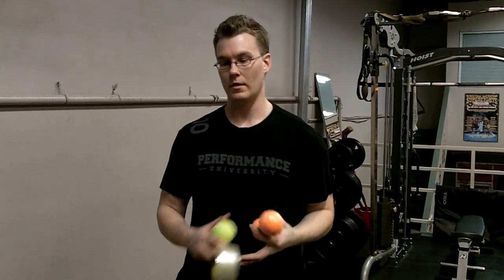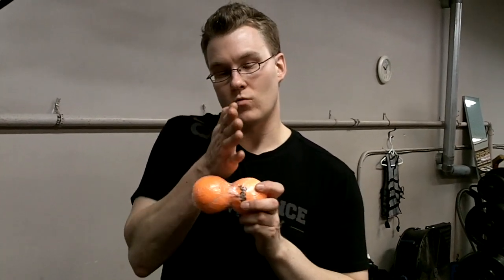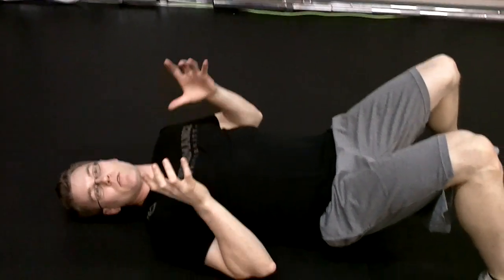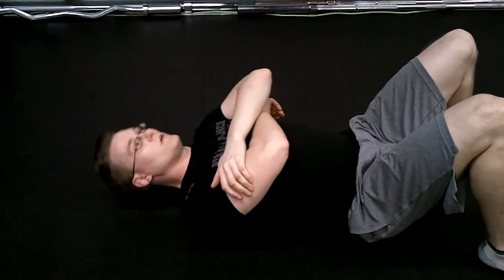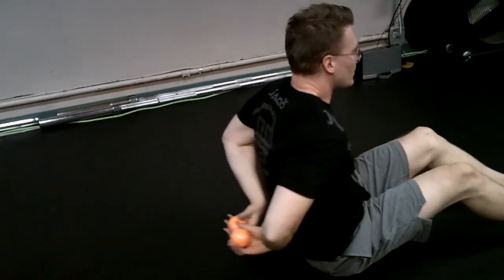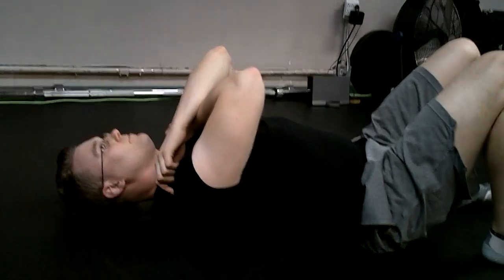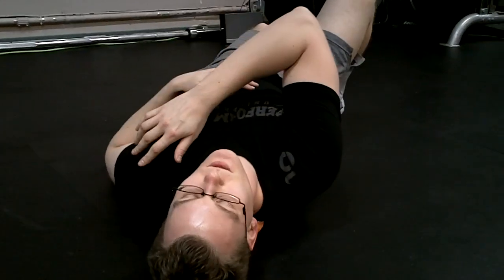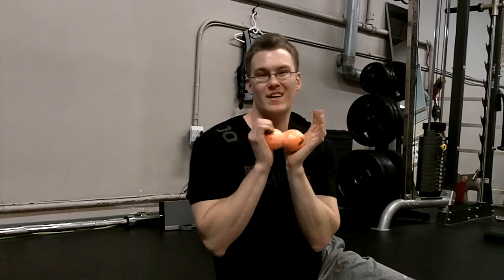Self Myofascial Release - Warm Up & Recovery Series - Dual Tennis Ball Thoracic Spine